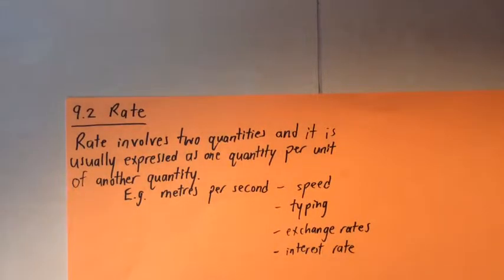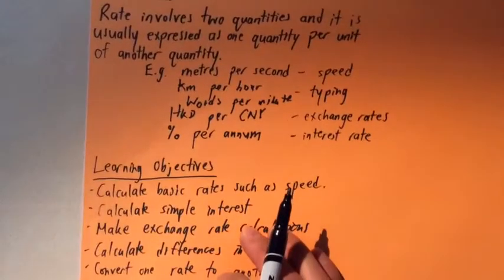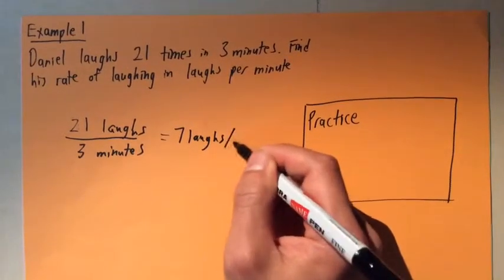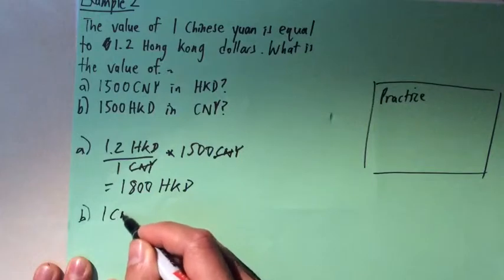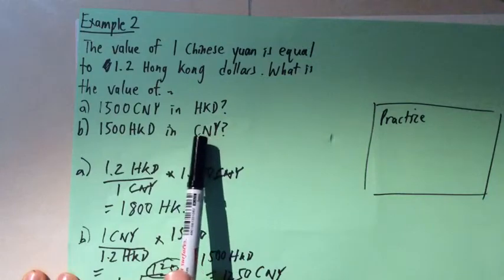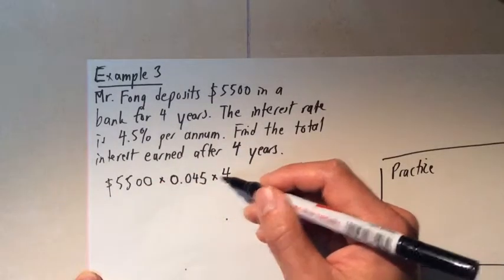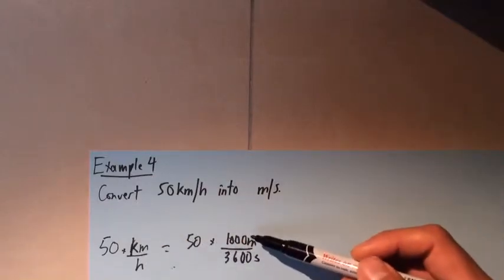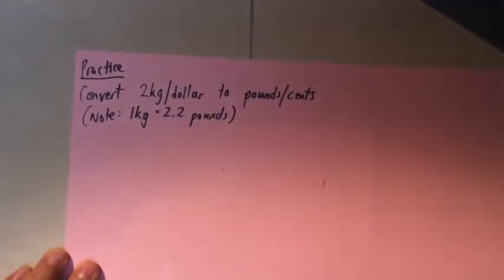S1 Math 9.2 Rate